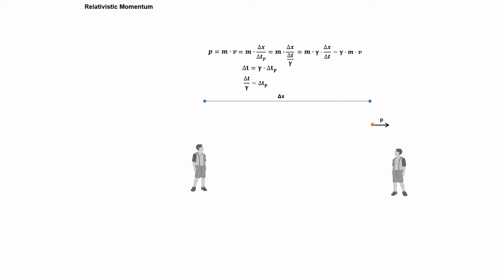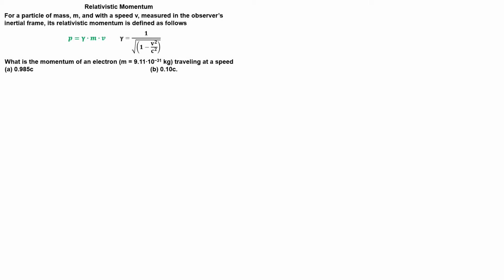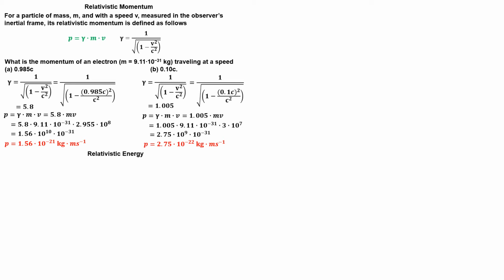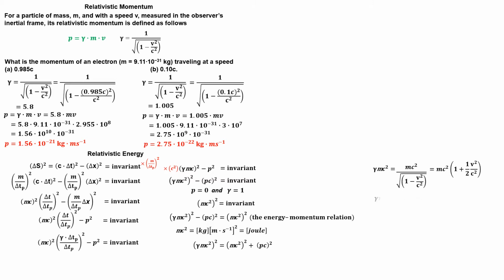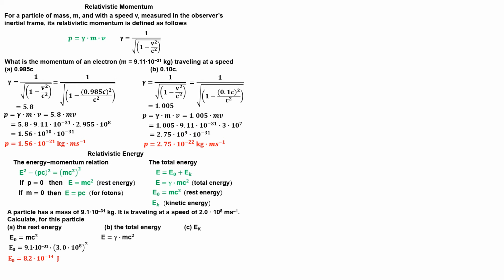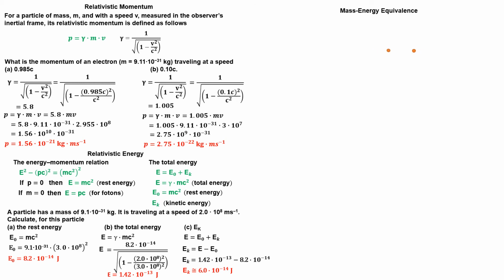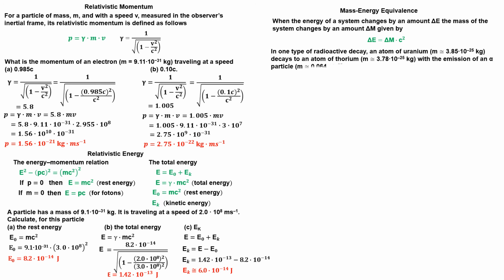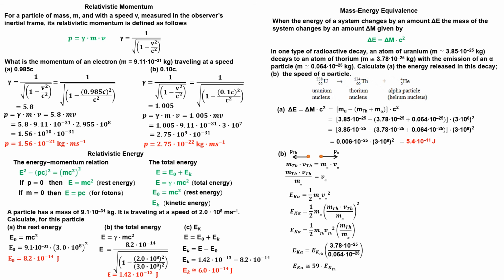Beyond Newton: How Einstein's E=mc² Revolutionized Energy & Momentum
Newtonian mechanics has been the bedrock of physics for centuries, but what happens when you approach the speed of light?
This video explores the fascinating clash between classical and modern physics, showing why the concepts of energy and momentum must be fundamentally modified by the principles of relativity.
You will learn:
 - Why Newton's ideas about energy and momentum are incomplete.
 - The groundbreaking concept of Mass-Energy Equivalence (E=mc²) and what it truly means.
 - A clear, simple example of how this principle applies to real-world phenomena like nuclear fission.
 - Join us as we bridge the gap between classical and relativistic physics and uncover one of the most powerful ideas in the history of science.